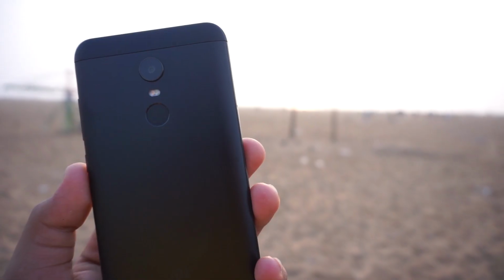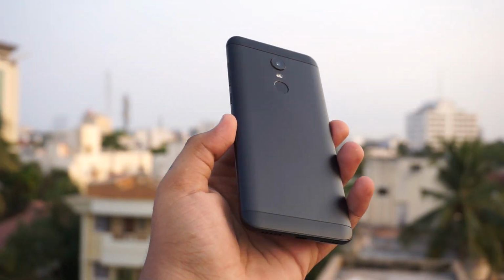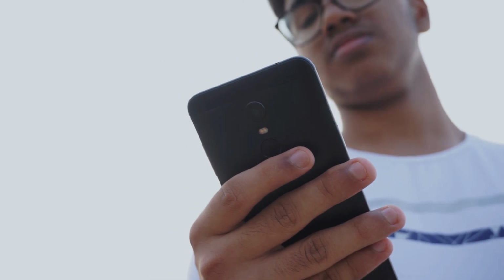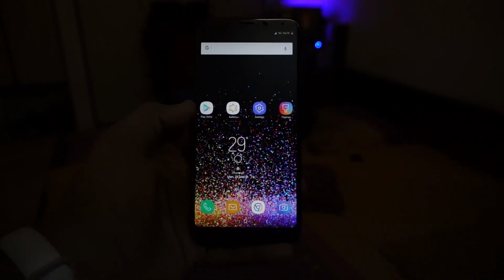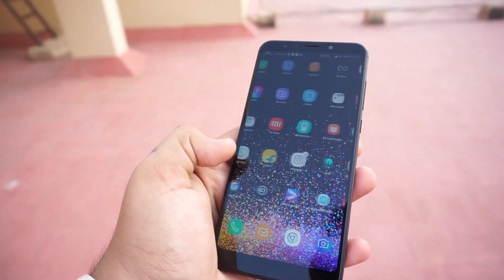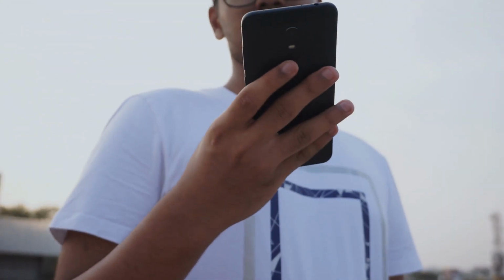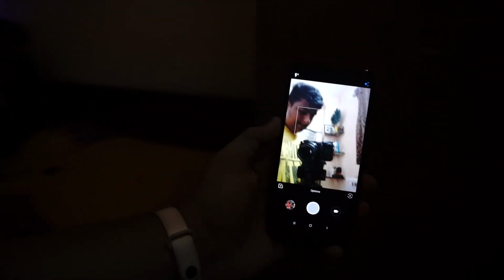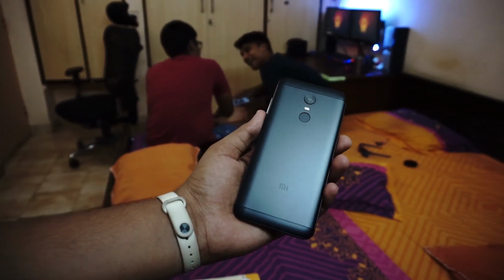REDMI NOTE 5 REVIEW || IS IT WORTH IT ?